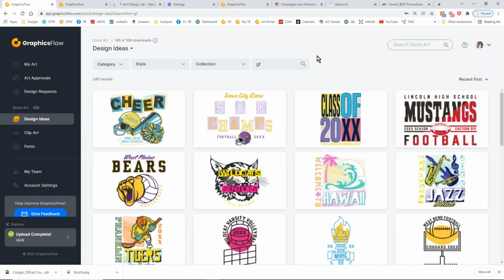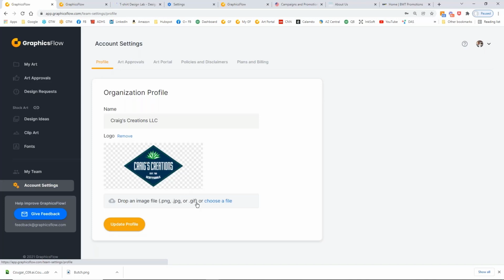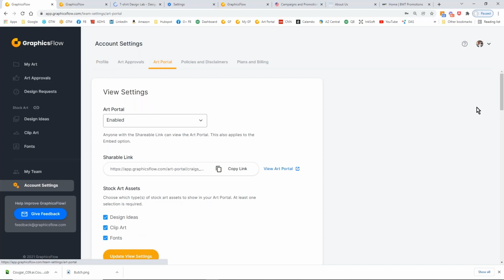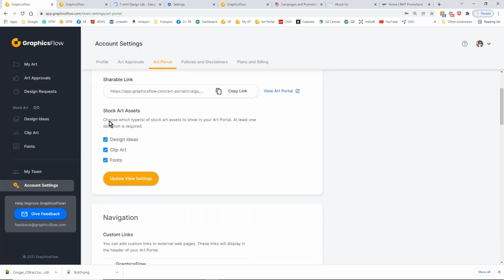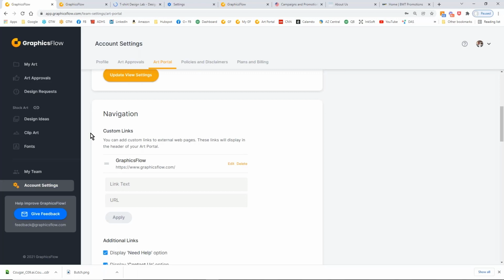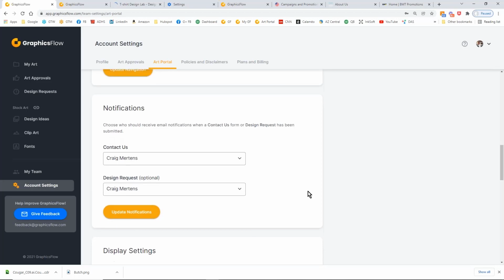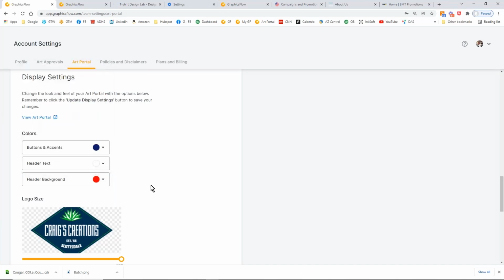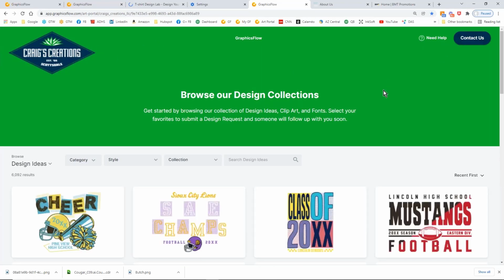Configuring the GraphicsFlow Art Portal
Here is a step-by-step guide to configuring your GraphicsFlow Art Portal.

Learn how the Art Portal from GraphicsFlow can help you screen print, embroidery, or promotional products business make the art process simple and straightforward